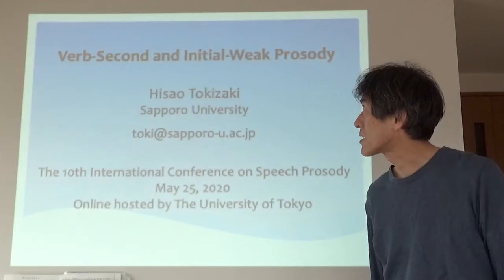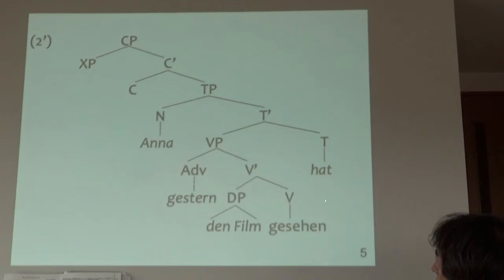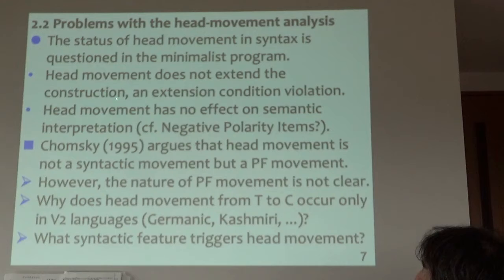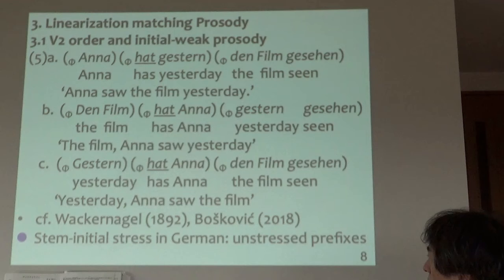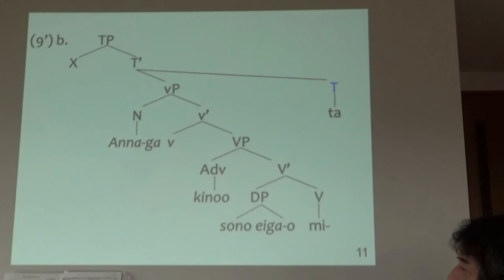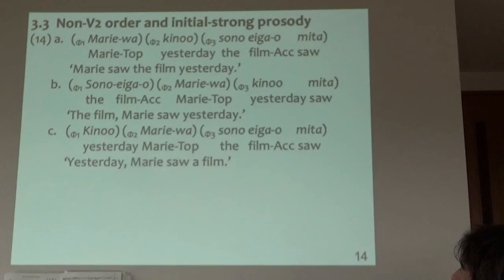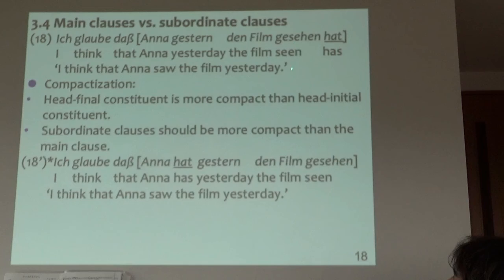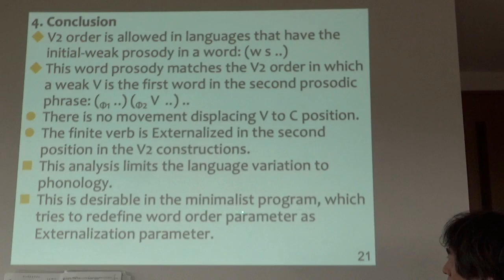Verb-Second and Initial-Weak Prosody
Authors:
  Hisao Tokizaki
Paper:
  Check the paper.